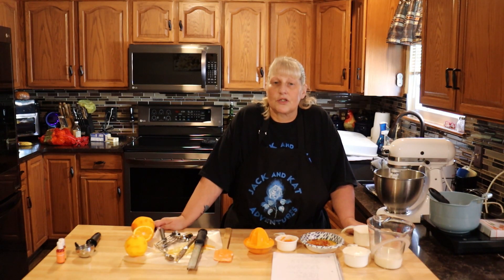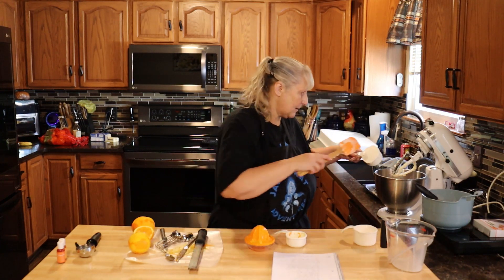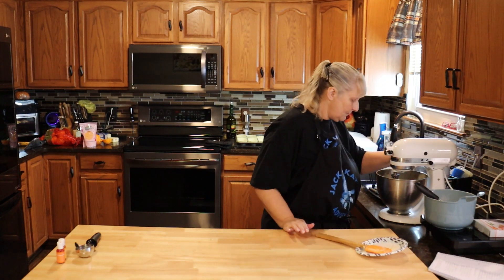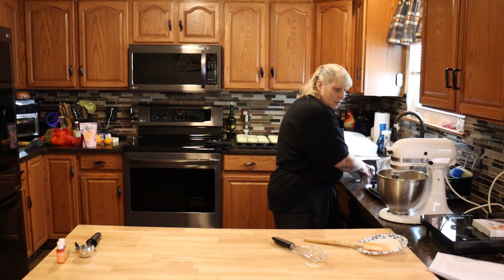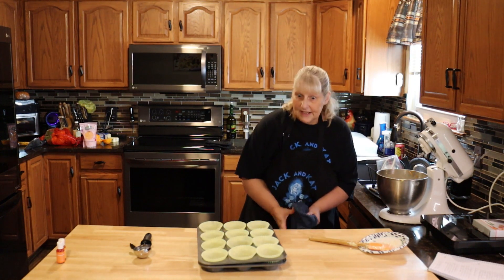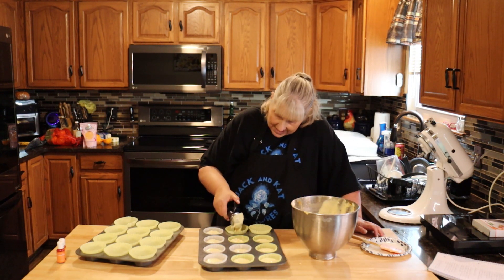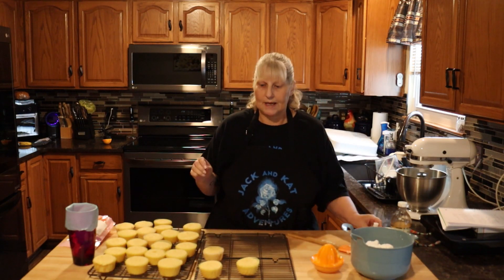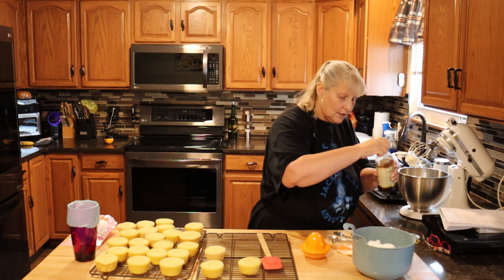Orange Cupcakes with Orange Buttercream Frosting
"These orange cupcakes are a delicious treat that will brighten up any day! The cupcakes are light and fluffy with a subtle orange flavor that pairs perfectly with the tangy orange buttercream frosting. The bright orange color of the frosting is a feast for the eyes and the taste is just as delightful. These cupcakes are perfect for any occasion or just as a special treat for yourself. Give them a try and you won't be disappointed!"